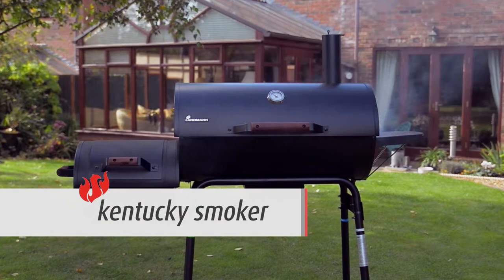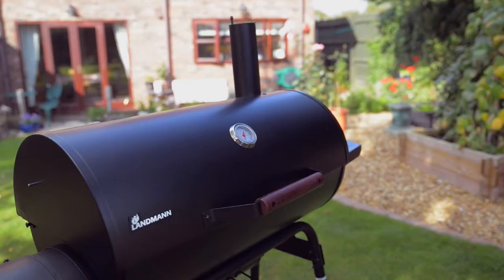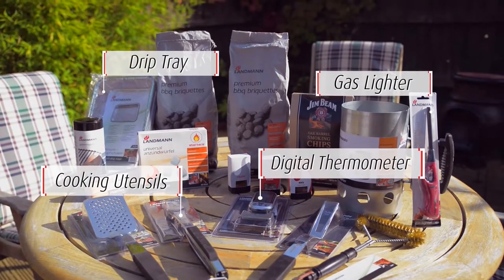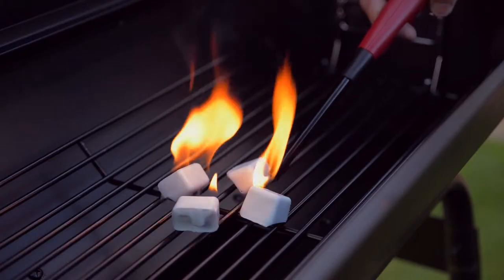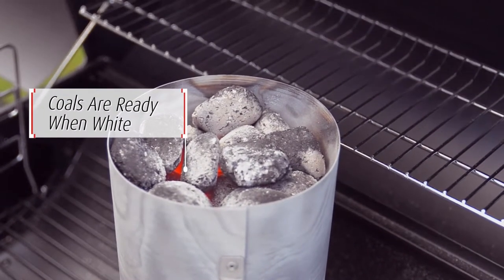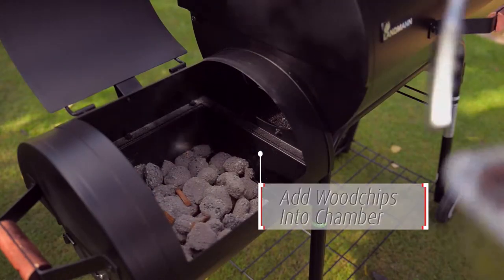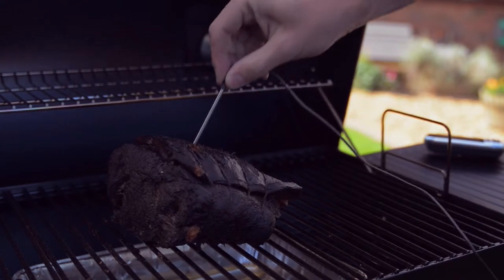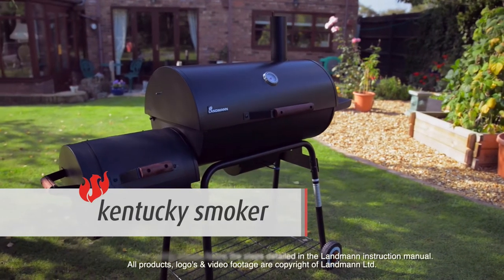Landmann Kentucky Smoker How to Use a Smoker BBQ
How to Use a Smoker BBQ. The Landmann Kentucky SMoker is available to purchase at Keen Gardener.